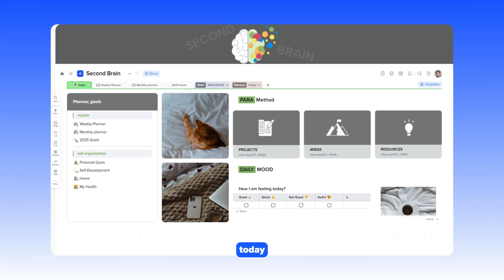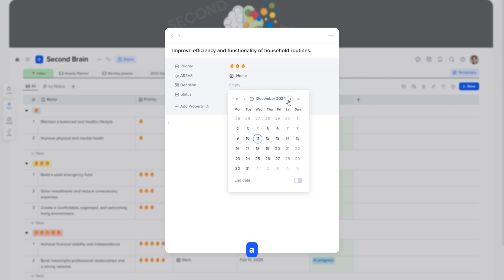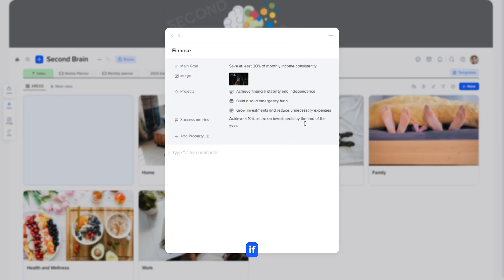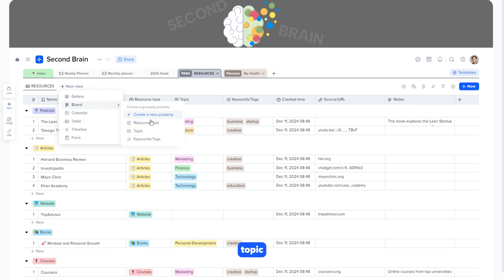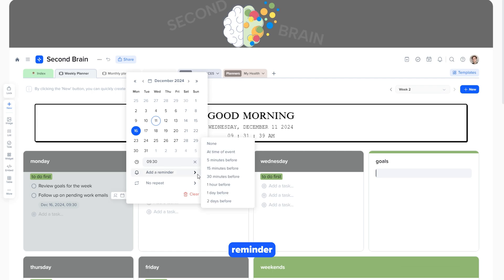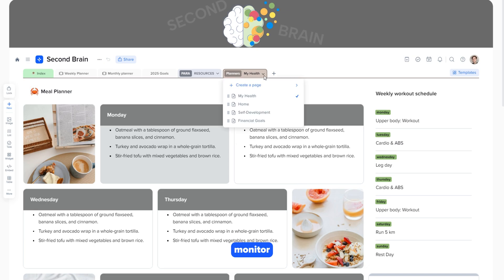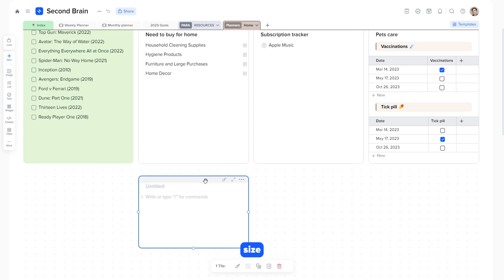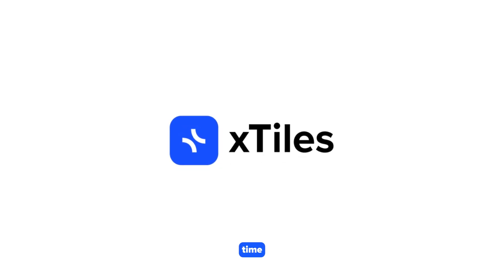Second Brain: Organize Your Projects, Ideas, and Tasks Easily!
🧠 Say goodbye to scattered notes and chaotic to-do lists! 🧠
In this video, we’ll show you how to set up and use the Second Brain template to organize your work and life like never before.

Need to jump to a specific part? Here are the timestamps:
0:00 - Intro
0:12 - Index Page
0:33 - Projects
1:33 - Areas
2:06 - Resources
3:01 - Weekly Planner
3:54 - Monthly Planner
4:29 - My Health
4:38 - Self-Development
4:46 - Financial Goals
4:56 - Home
5:46 - Creative Page
6:18 - Outro

KEEP IN TOUCH!